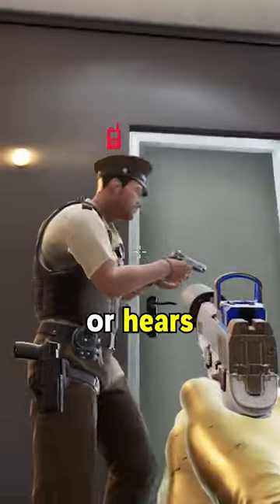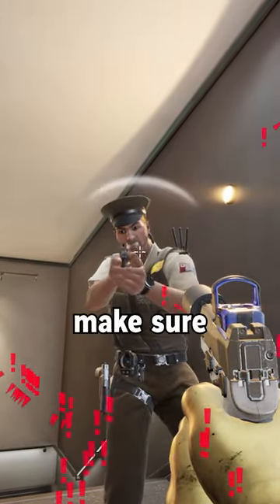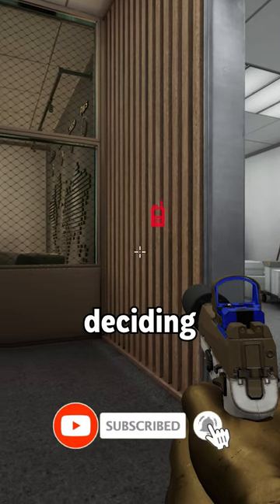GUARD PERMANENTLY STUCK EXPLOIT! (WORKS ALWAYS!) - PAYDAY 3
This reminds me of the good old Stealth Counterfeit Glitch lol